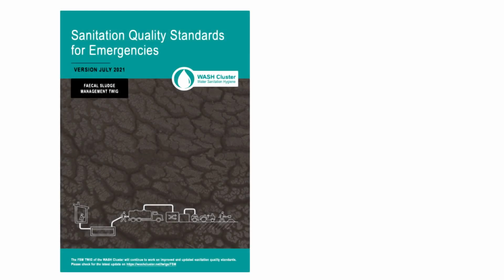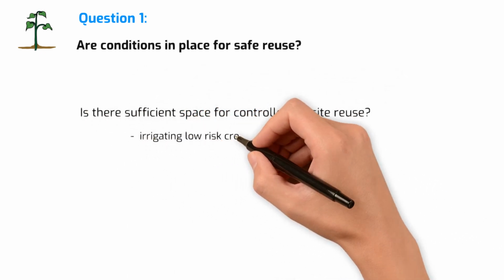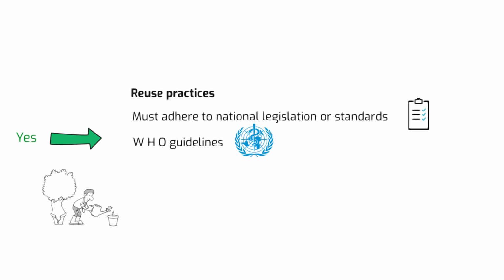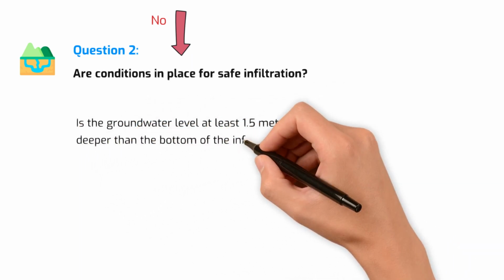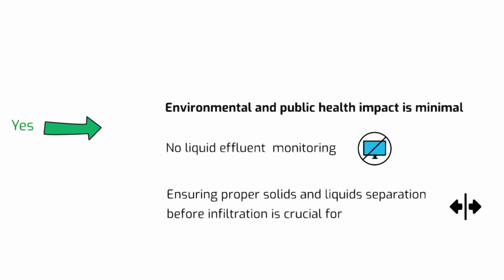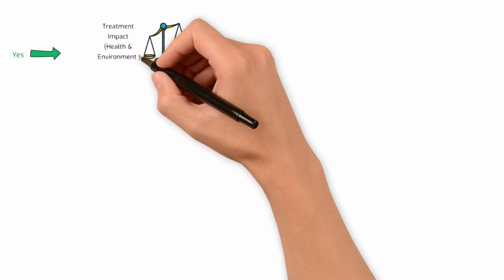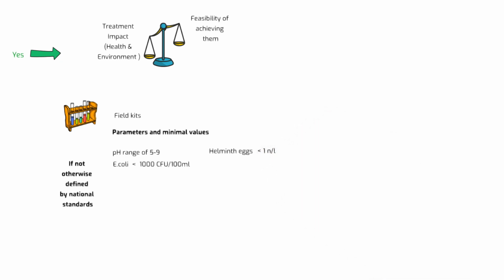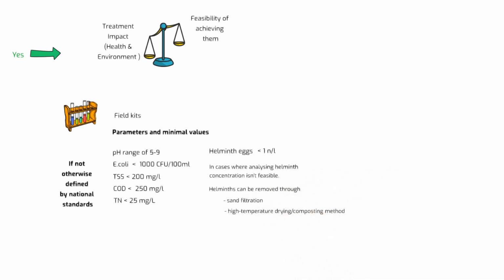1.5 Effluent Management Rationale